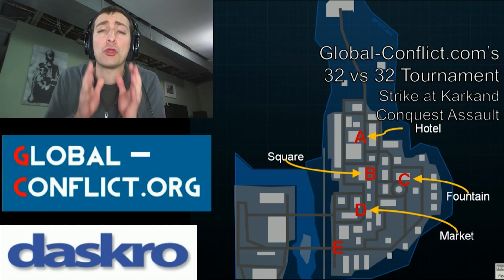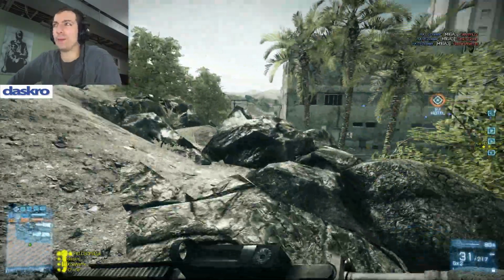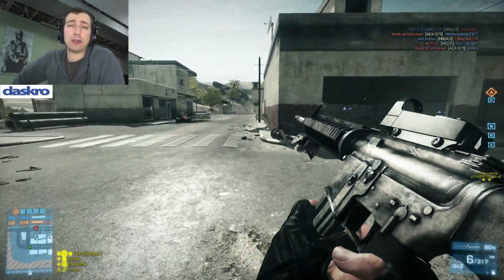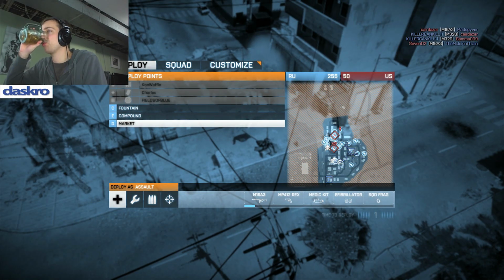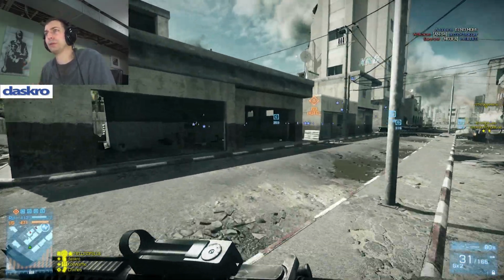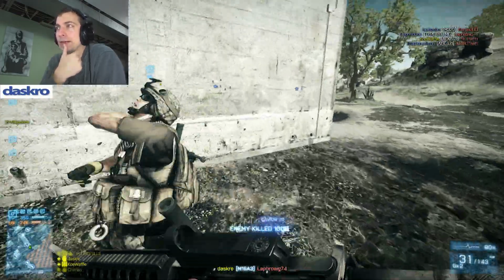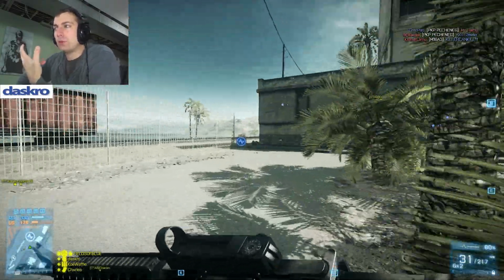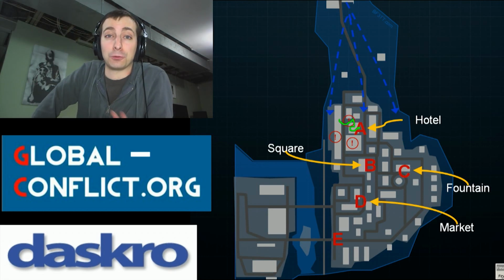No Vehicles Makes Daskro Sad & Bad - Strike at Karkand Infantry Only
Another 32 vs 32 on Strike at Karkand, infantry only, boo no tanks.

We had to win two rounds to win this territory and we ended up winning them, hurray.

This is not a public server but instead two organized teams, Starfisher's Coffee Initiative and Gladius, battling against each other in Global-Conflict.org's Campaign Tournament on a private server.

Global-conflict.org is an online 32 vs 32 tournament campaign where two armies of players around the world battle over territory similar to the board game risk, except you don't roll dice, instead you play 32 vs 32 matches.

Also for two other perspective's LOASWE and Steelertown on my team and GodAmongMen on Gladius are  regularly posting their vids:

Most of my bf3 videos are matches but I also have a few guns in real life videos, check them out!